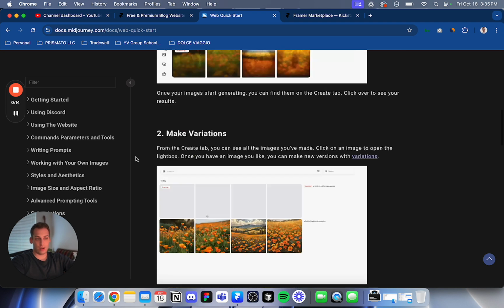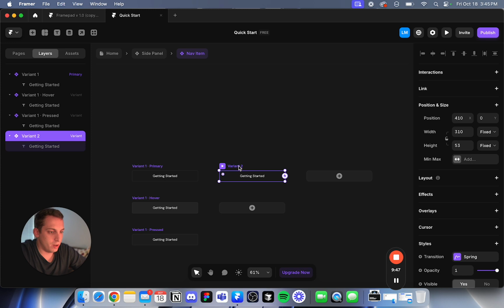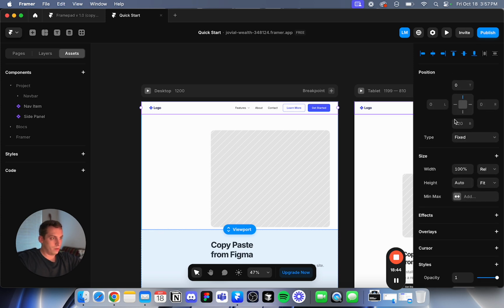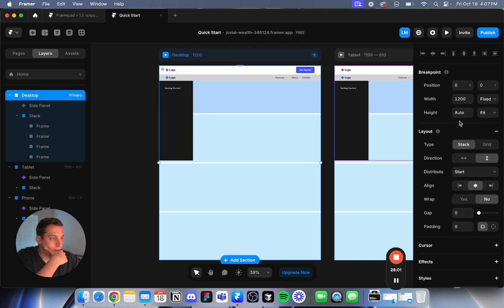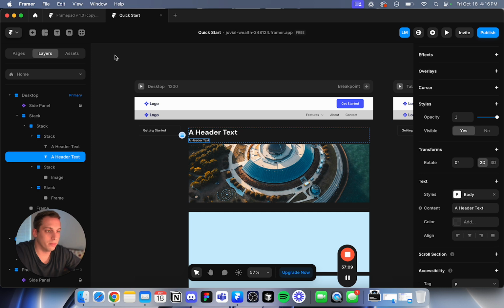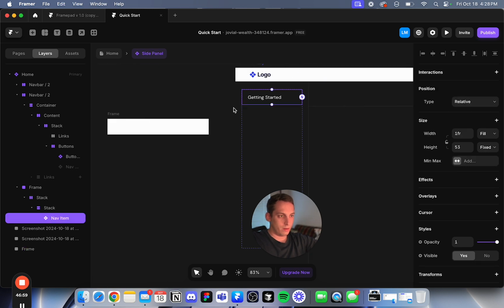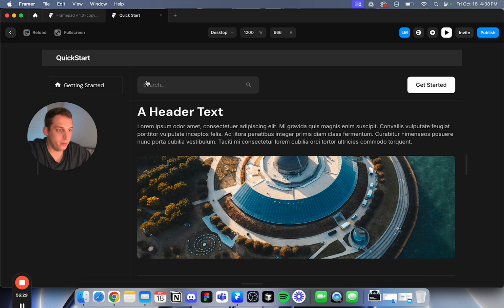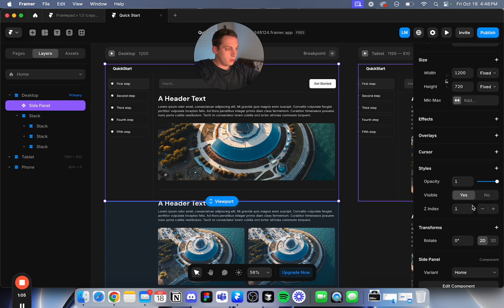Building a Responsive Framer Template from Scratch: Part 1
SUMMARY ⤵️
In this first episode of our series, I walk you through the process of creating a "Getting Started" template for a SaaS product using Framer. Learn how to build a responsive layout with a side panel navigation, top bar, and content area - similar to Midjourney's documentation guide. We cover everything from setting up the initial structure to creating interactive navigation components and styling the interface.

WHY ME?
Hi, I'm Lukas! As a web developer experienced with Framer, I'm excited to share practical, real-world techniques for building functional and visually appealing documentation sites. Whether you're a beginner or an experienced designer, you'll learn valuable skills for creating professional product guides.

Timestamps:
0:00:00 Introduction and project overview
0:01:38 Setting up the Framer project
0:04:01 Creating the side panel navigation
0:21:29 Building the top navigation bar
0:37:03 Designing the content area
0:46:46 Creating the search component
0:54:13 Finalizing navigation interactions
1:03:45 Responsiveness and final touches

Follow the tutorial with my live template build.